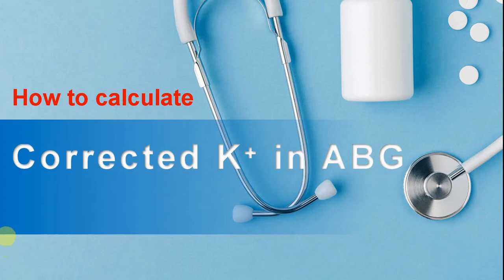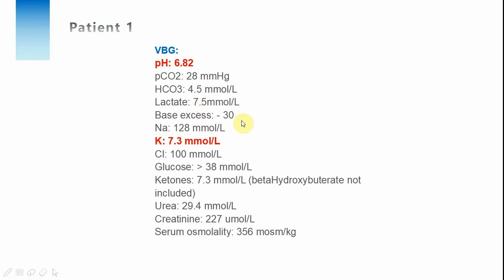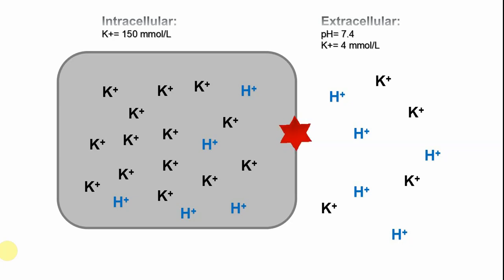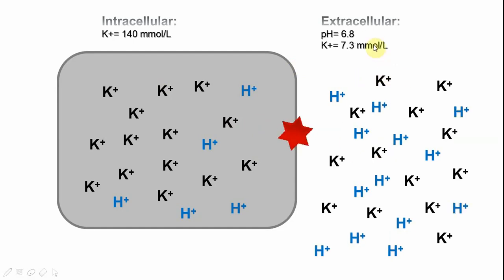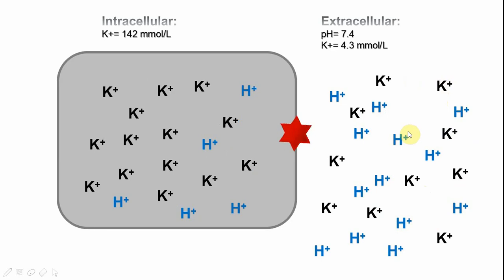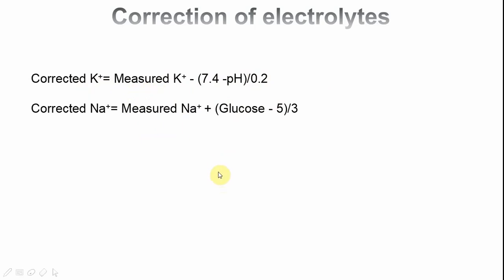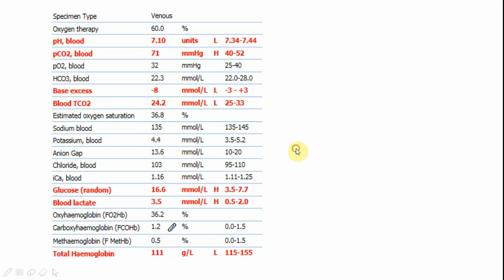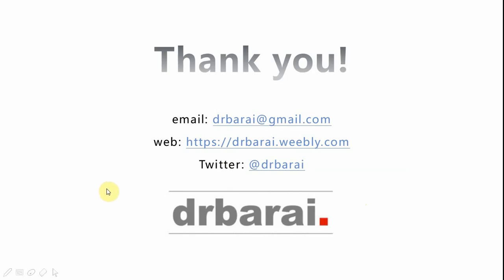AskDrBarai: ABG made super easy: How to calculate corrected potassium in ABG. Blood gas.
In this video, we are going to learn how to calculate corrected potassium (K+) in an ABG or blood gas.

Arterial blood gas is an important investigation tool. A thorough knowledge on the analysis of ABG or blood gas is essential for the management of critically unwell patients. Sometimes ,carbon dioxide may be high as in respiratory acidosis. Sometimes, bicarbonate can be low as in metabolic acidosis. In emergency medicine, we encounter patients with respiratory system illness. While the partial pressure of gases in the blood gas eg PCO2, PO2 may be mastered, many struggle in analysis of electrolytes such as potassium.

Similarly, in CVS or cardiology conditions, patients can be critically unwell. An analysis of ABG or blood gas may be of utmost importance.

Many clinicians master the art of how to read abg or blood gas. However, they struggle in analysis of bicarbonate, potassium, sodium, calcium, magnesium etc

A gas transport is another imprtant concept which has been explained in my different video on How to interpret an ABG like a pro.

In this lecture tutorial, we focused only on potassium correction.

blood gas
corrected potassium